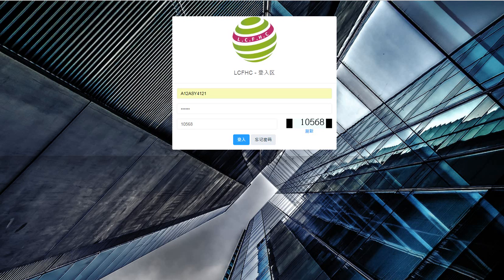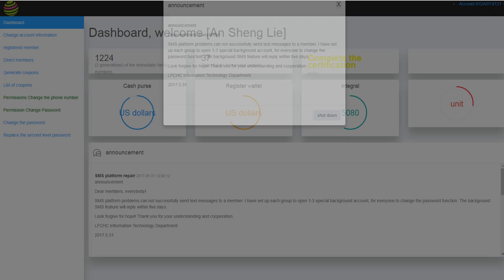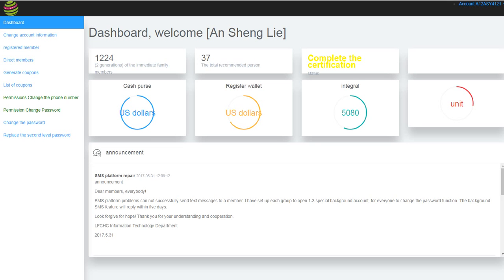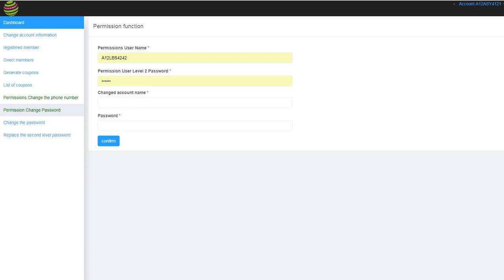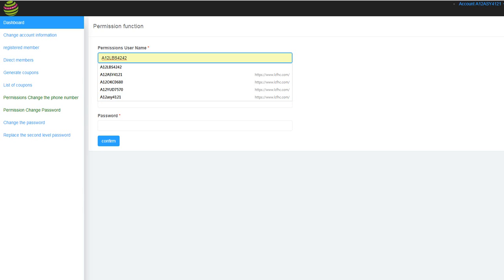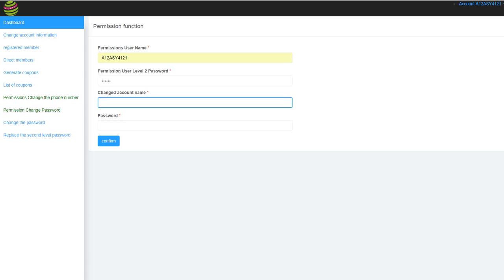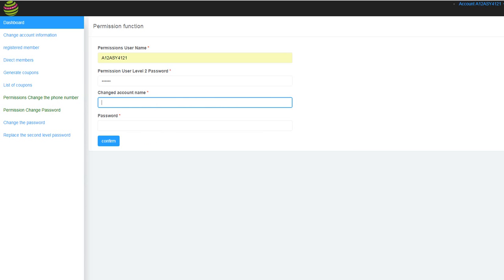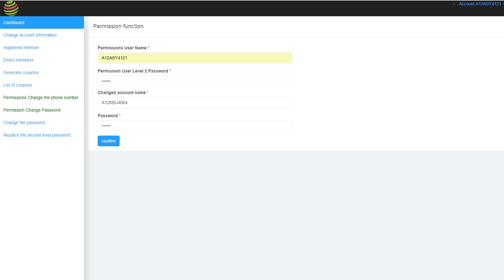IT Manager's role Part 1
How to reset LCFHC account!
How to solve "Cannot Log in" and "Forgot Password" issue!